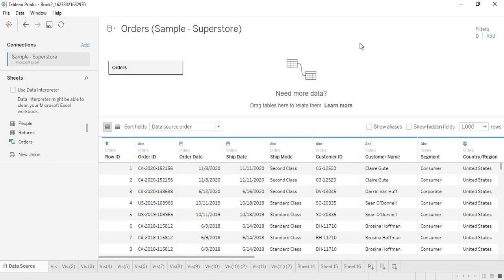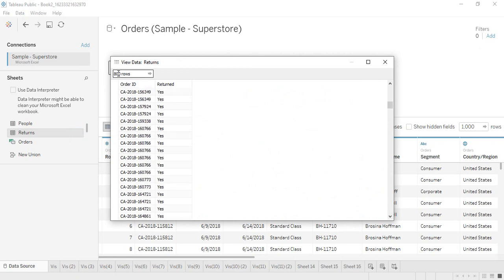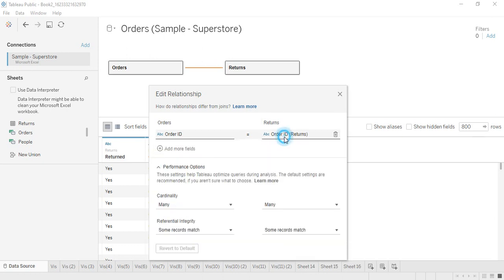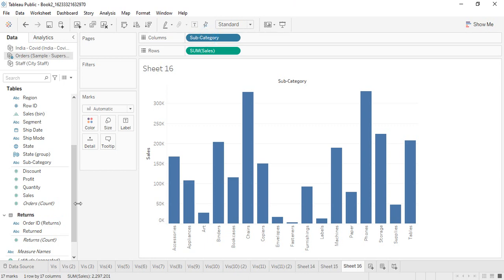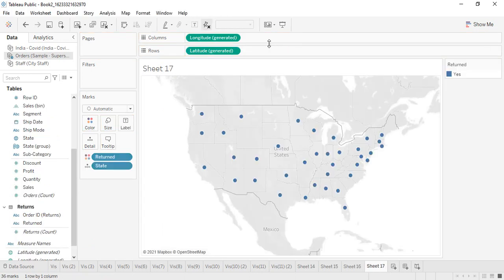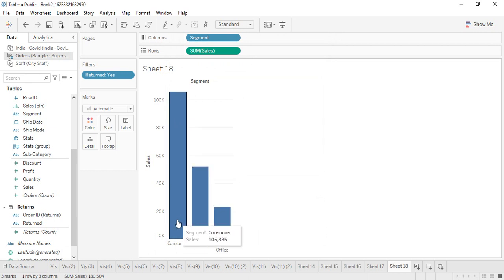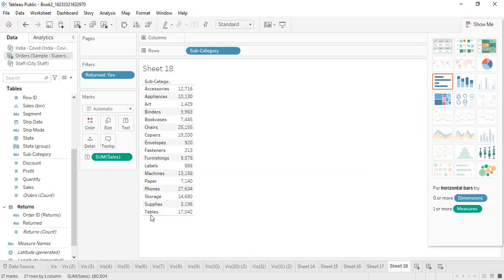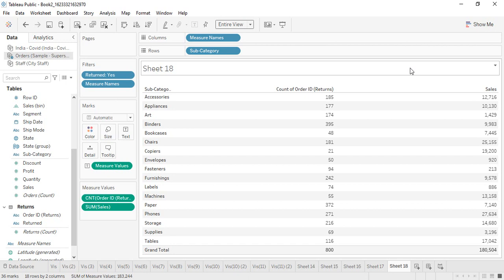Importing multiple tables in Tableau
In this Tableau video, we will see how to import multiple tables and form relation between them in Tableau.